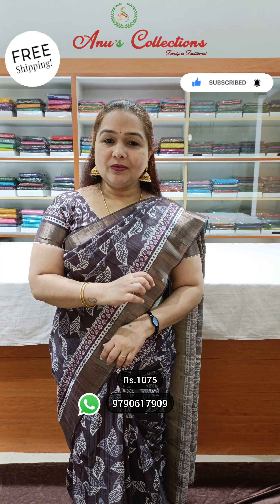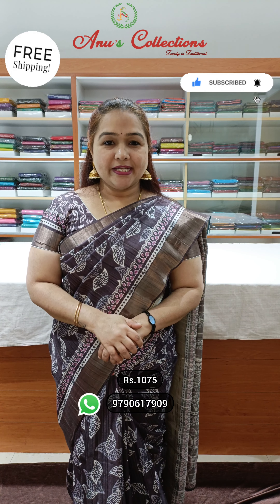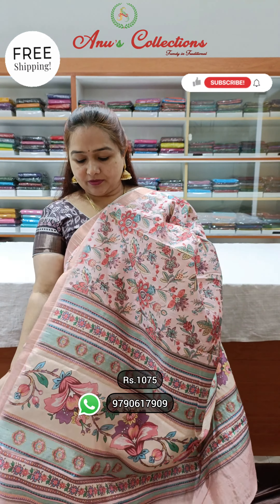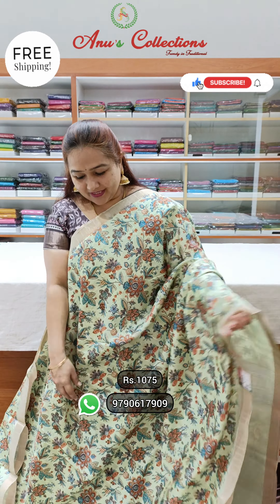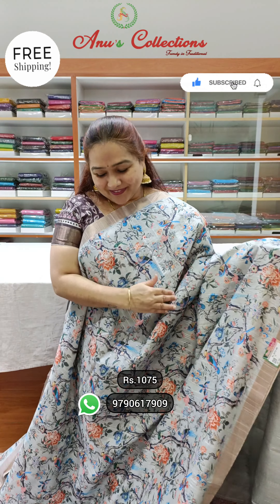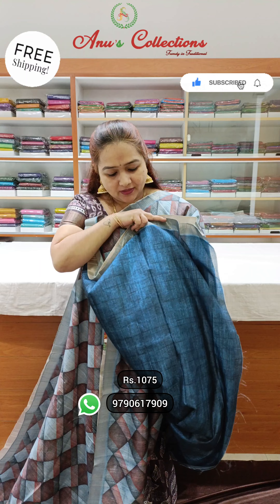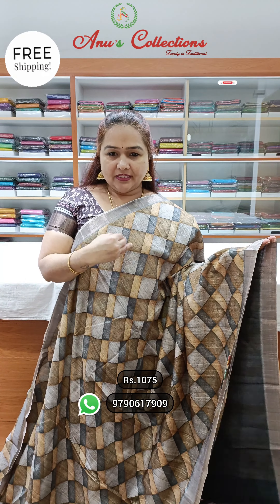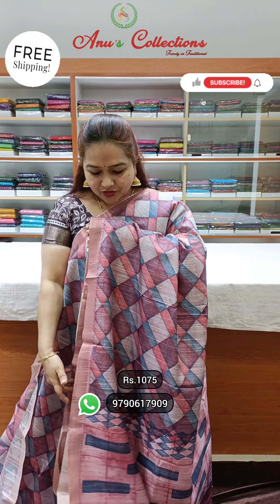Semi Tussar Silk Sarees | Rs.1075 | 24-Oct-23 | AnuSCollections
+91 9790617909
Or
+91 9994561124